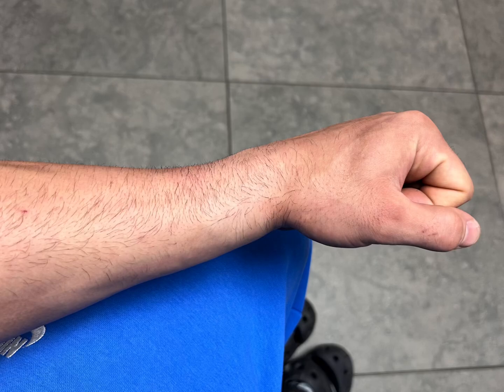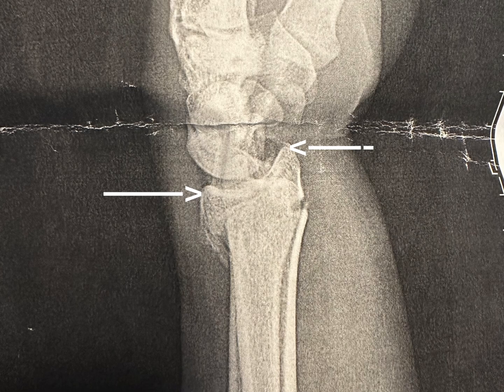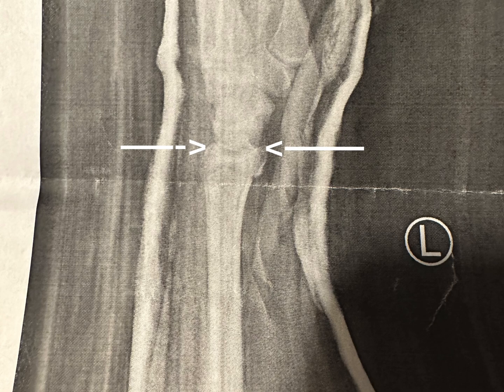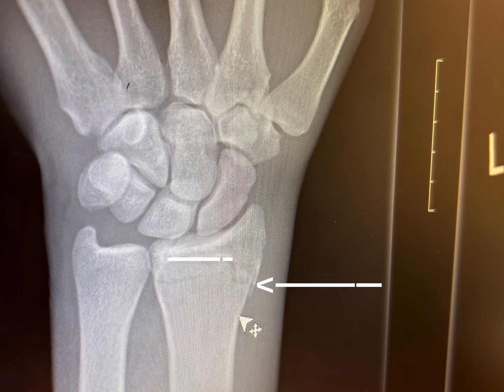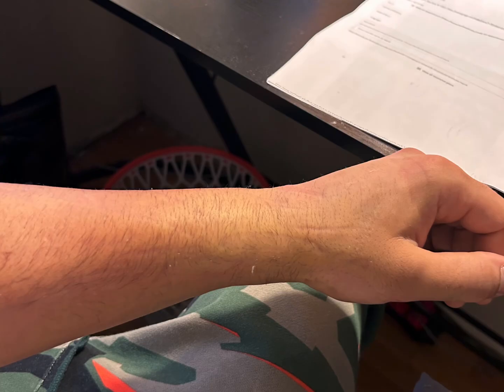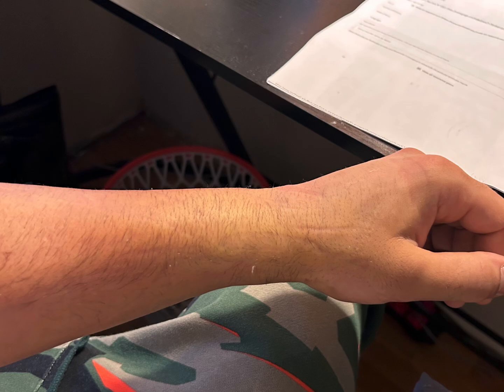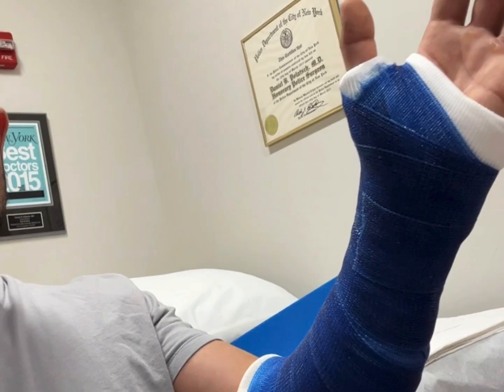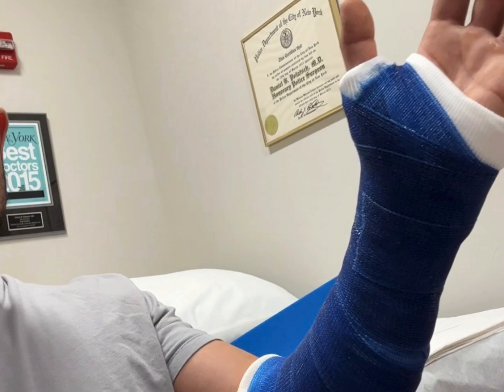Wrist Fracture (Distal Radius Fracture)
I am documenting my wrist fracture and my recovery. I wasn’t able to find anything on YouTube where somebody posted a video that basically shows them recovering from a broken wrist and getting back in the gym and getting back to their old regular form and because that’s my goal, I wanna document it, and I wanna show people my results and how I recover.